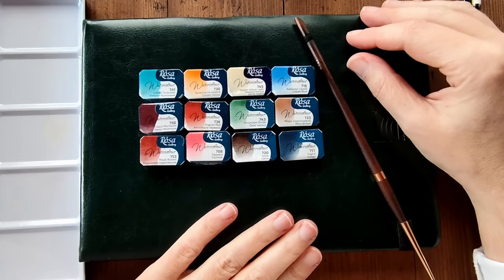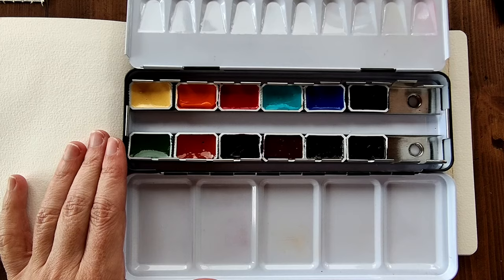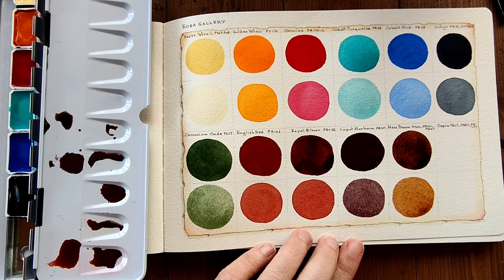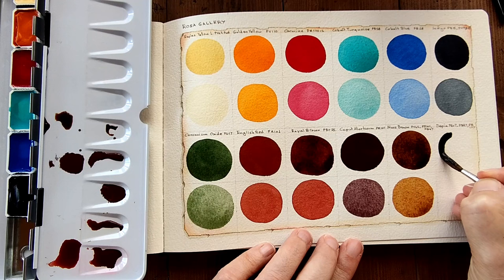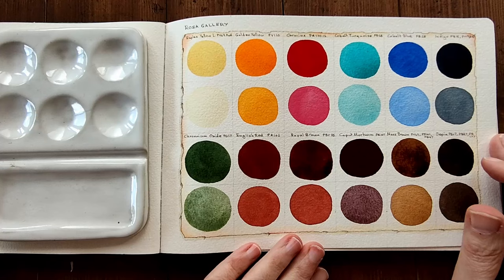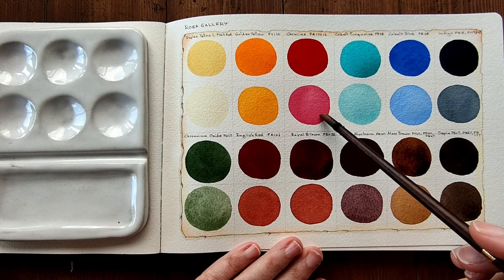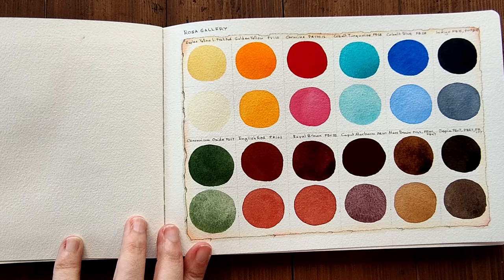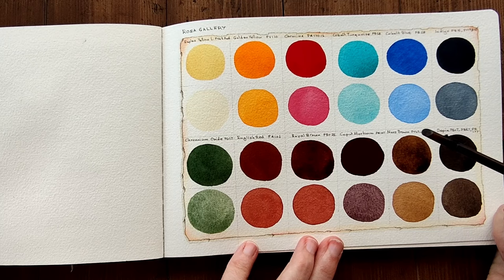My first time trying Rosa Gallery watercolors! 🎨❤️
Hello everyone!! I hope you all had a wonderful holiday season and will have an even more wonderful 2024! 🥳🥰
In today's video I am trying out Rosa Gallery watercolors for the first time and sharing my thoughts on them, I do hope you find the video helpful and enjoyable!
I purchased these colors from Jackson't Art Supplies and you can find them here if you are interested:
The sketchbook is an A5 Baohong 100% cotton CP and I purchased it from the website Temu
My Etsy shop
xoxo
Lily

*The Jackson's link above is an affiliate link, which means that if you use the link to purchase from Jackson's store and it's your first time purchasing from them you will receive a 10% discount. Otherwise, it just helps me a little, with no extra cost to you 😊❤️